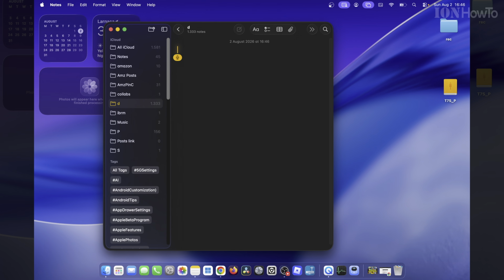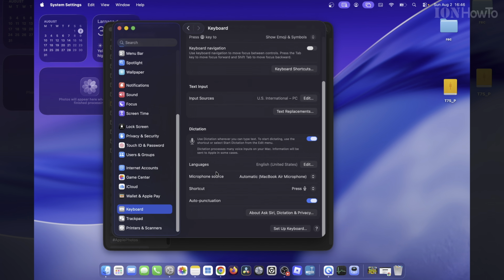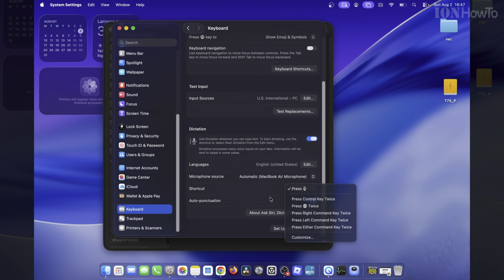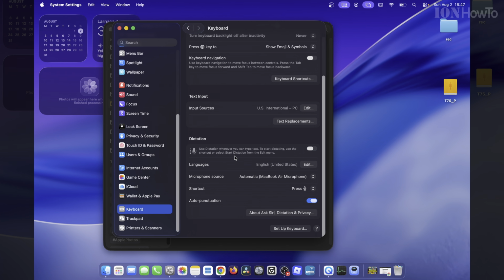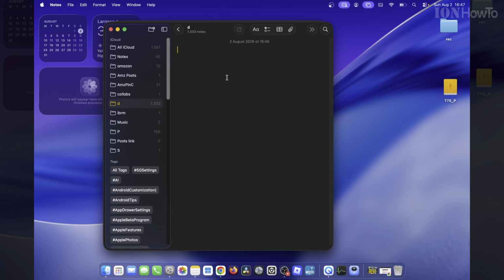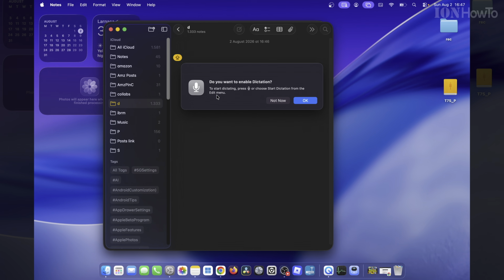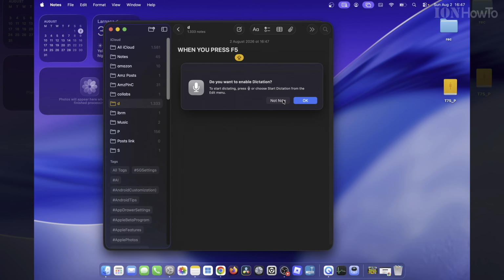How to Turn Off Dictation on Macbook Air M5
Color Midnight.

macbook air usb c hub Watch the video carefully without skipping to see all the steps needed in this video.

Any questions?